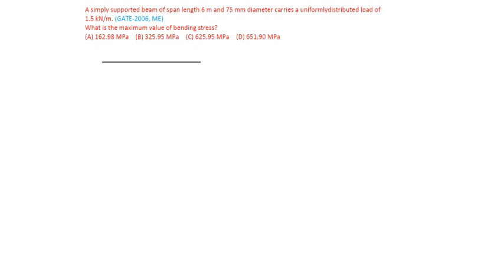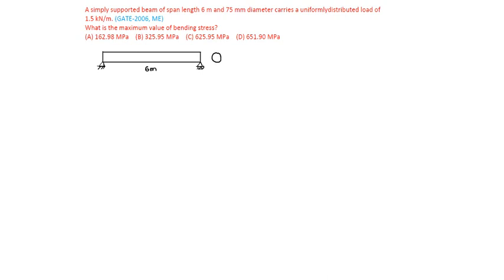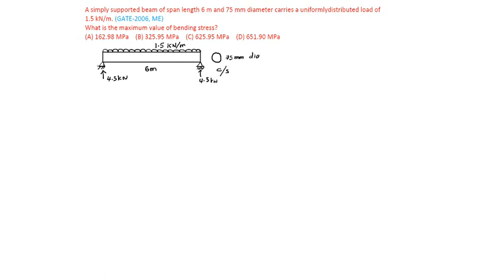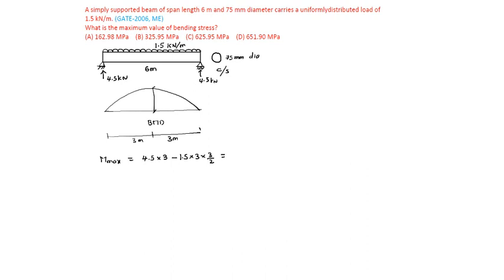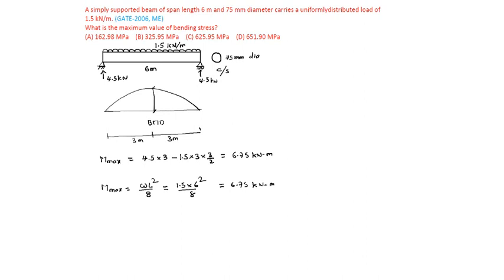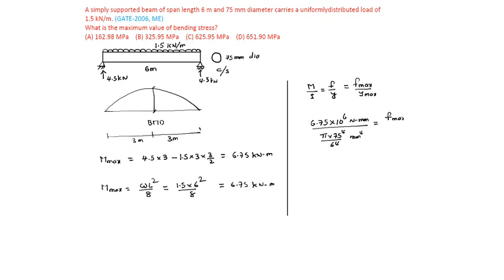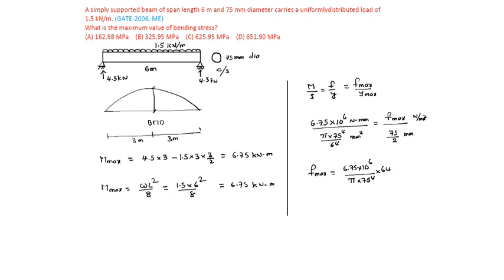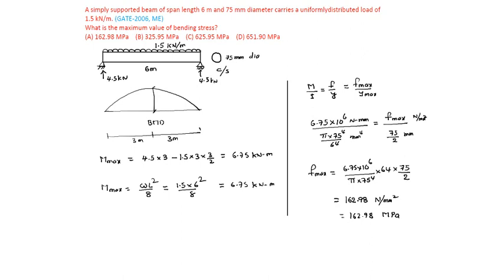simple bending-05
GATE Strength of Material, theory of simple bending